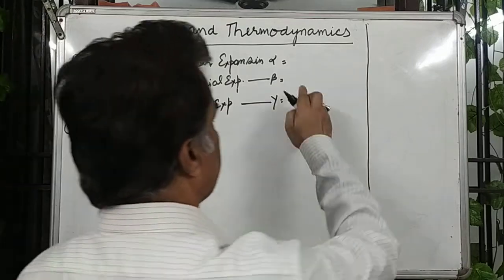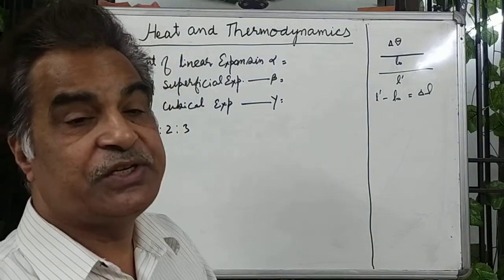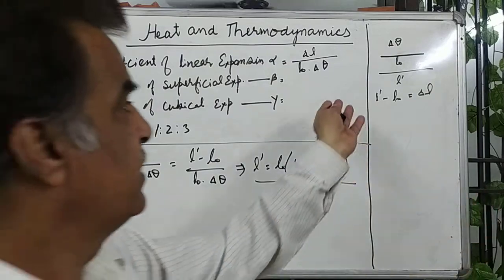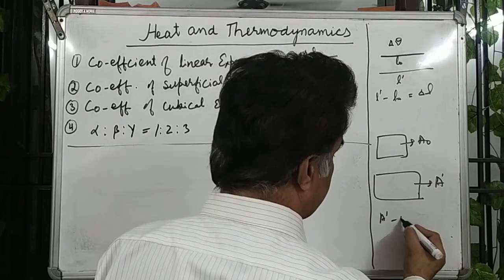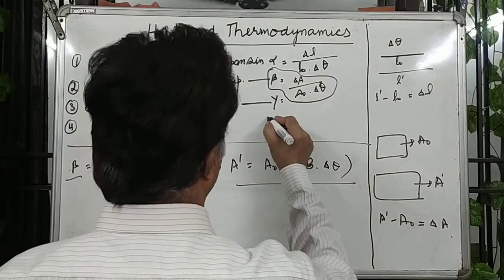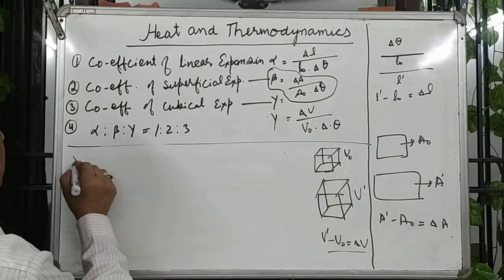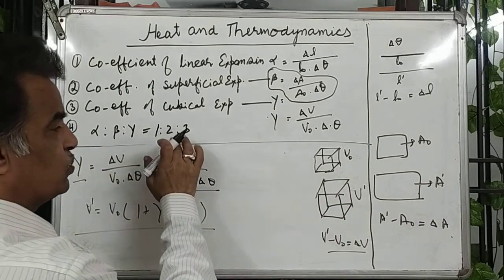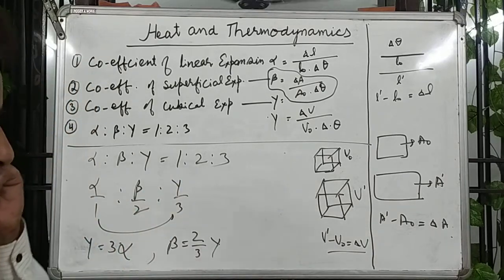01. HEAT AND THERMODYNAMICS Co- efficient of linear , superficial, cubical expansion. CBSE NEET JEE.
Be happy.

01. HEAT AND THERMODYNAMICS Co- efficient of linear , superficial, cubical expansion. CBSE NEET JEE..

Query please.
TRIVEDI PHYSICS NEET JEE